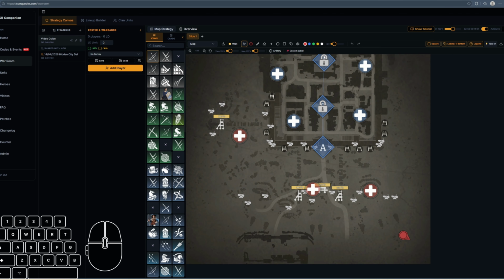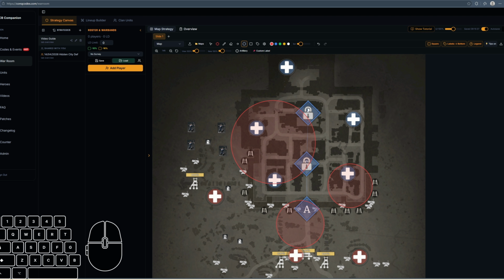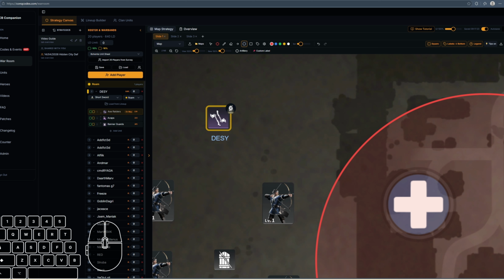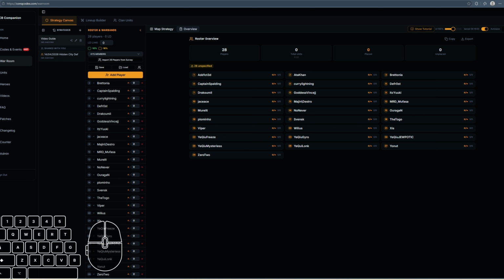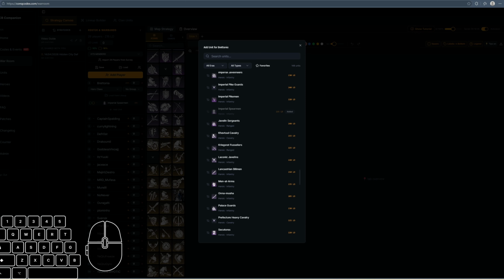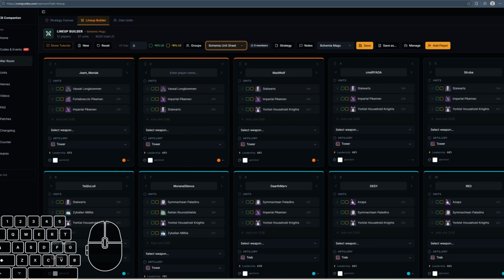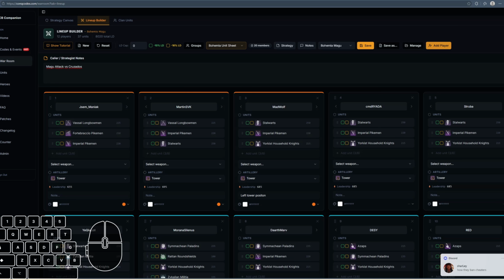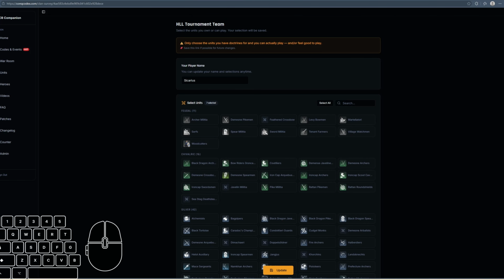Conquerors Blade | ConqCodex - The Warroom Strategy Canvas Tool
All my knowledge can be found here: conqcodex.com

I dont need money, what I need is you sharing and using my creator Code:

Codes: S28B002 | CBCREATOR012

For all available codes, events etc. check out the Codex.